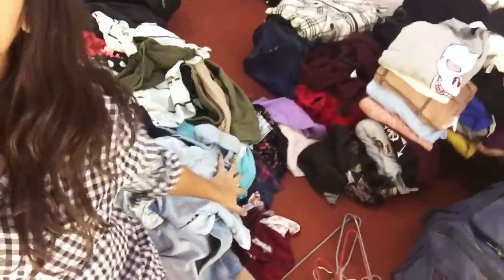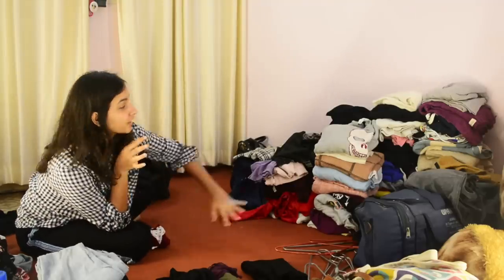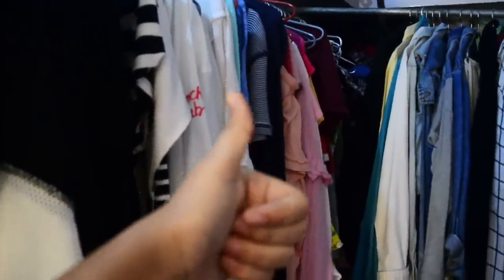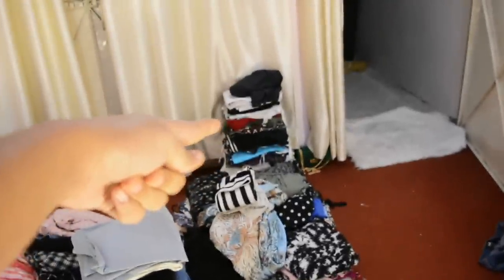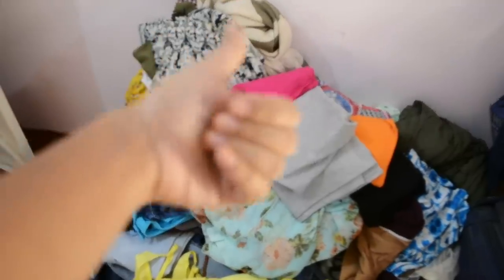INSANE CLOSET CLEANOUT | UPAASANA LAMBA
Hi Guys!
I decided to do a massive SUMMER clean out to empty my closet of all the things that don't serve me anymore and also to replace my summer clothes with my winter ones.
Keep an eye on my Instagram for the updates on my sale and I’ll do it on 8th DEC (not sure).

FIND ME HERE!! Instagram Snapchat : @upasanalamba Facebook Twitter: @upaasanalamba Behind the camera: Memorypatchphotography follow them on Instagram Equipment: Camera- Nikon D5200 Editing Software- IMOVIES Song

Some products/ services/ videos could be sponsored but please know that I would only recommend or promote a product/ service if I love it and only if I would want any of my friends or family to use. Brands/ services/ products that I don't like will never be featured in any of my videos. Copyright - Everything you see in this video is created by us (Shubham(Eshu) and Upaasana) unless otherwise stated.